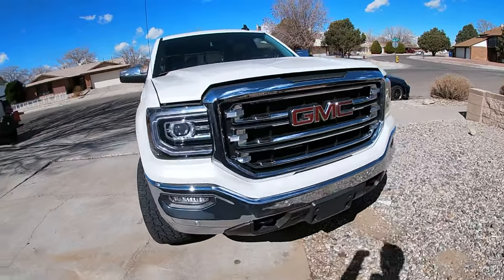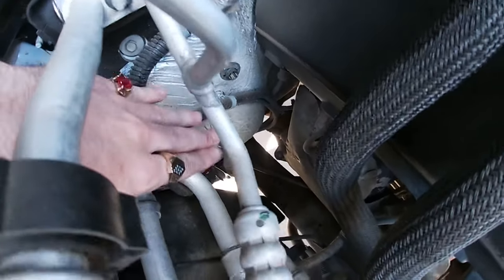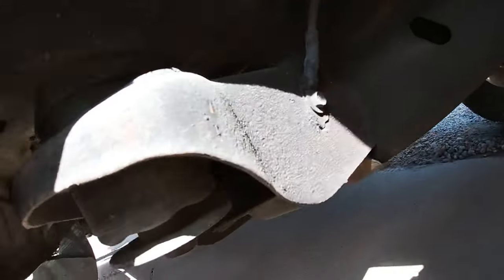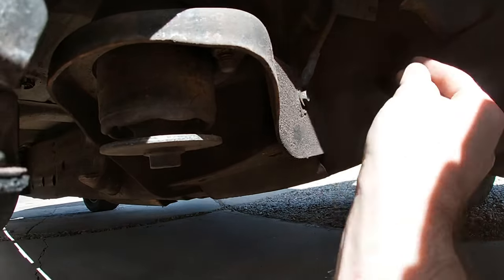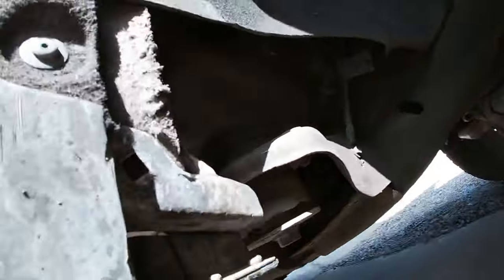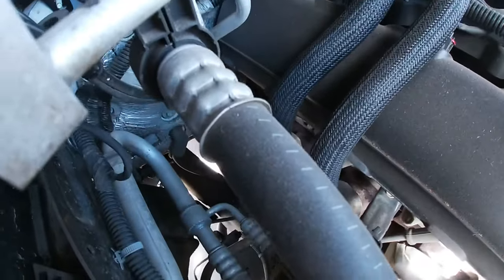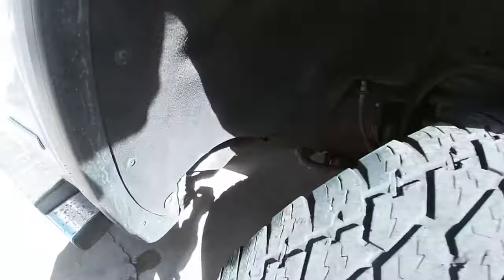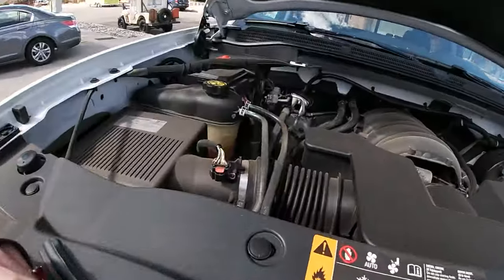2014-2018 Chevy Silverado electrical issues (solved) part 2 pass side ground locations